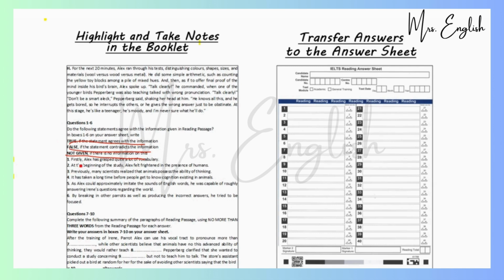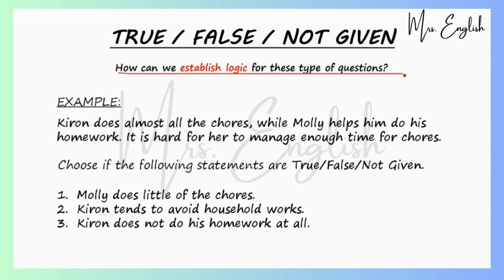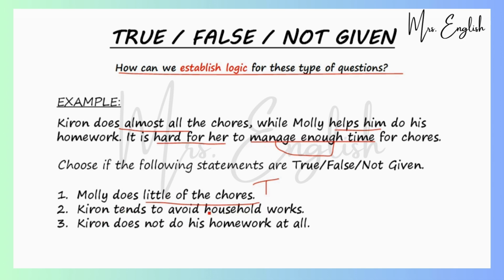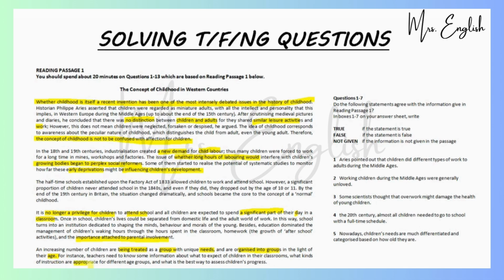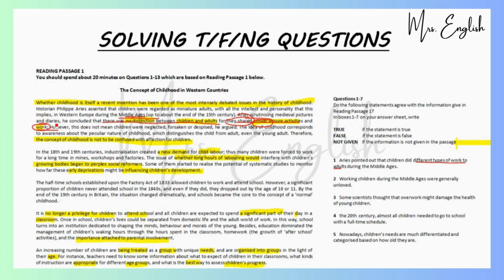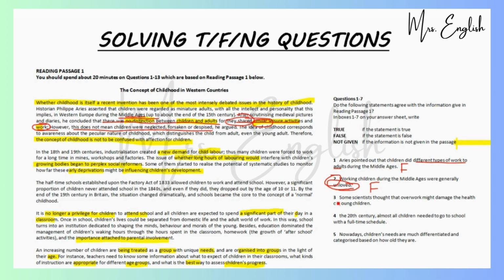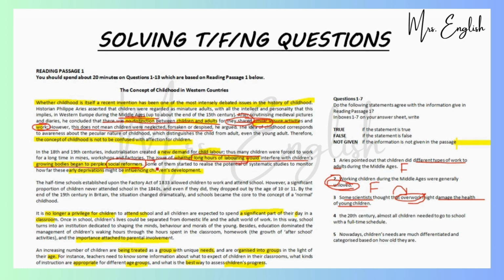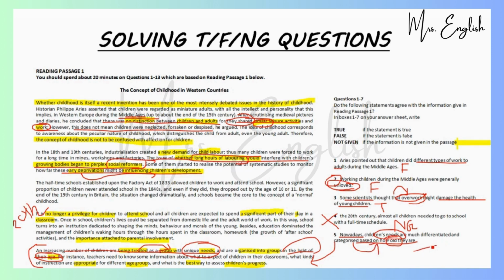True False Not Given Questions| IELTS Reading| The Concept of Childhood in Western Countries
আমি Mrs. English, একজন প্রফেশনাল IELTS instructor যার band score 8.0. আমি একটি স্বনামধন্য প্রতিষ্ঠানে কাজ করছি। আমার অনেক IELTS students আমার সেলফ-মেইড ম্যাটেরিয়াল এবং কেয়ারিং টিচিং স্টাইলের সাহায্যে তাদের কাংক্ষিত স্কোর অর্জন করেছে এবং এখন UK, CANADA এর মত বিভিন্ন দেশে বসবাস করছে।

আমি ২ ধরণের কোর্স অফার করিঃ.
২৪ টি ক্লাস নিয়ে ১ মাসের ক্র্যাশ কোর্স
৫০ টি ক্লাস নিয়ে ৩ মাসের রেগুলার কোর্স।

আমার যে কোন কোর্সে ক্লাসের সময়কাল ২ ঘন্টা।

আপনি যদি আমার কাছে এর প্রস্তুতি নিতে চান, আমাকে ইনবক্স করুন অথবা কল করুন এই নাম্বারেঃ 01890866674